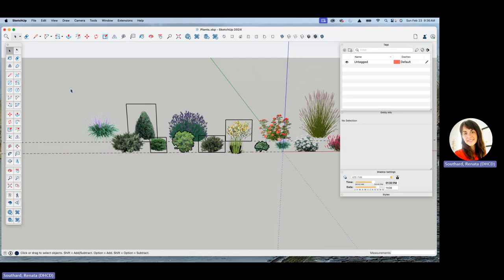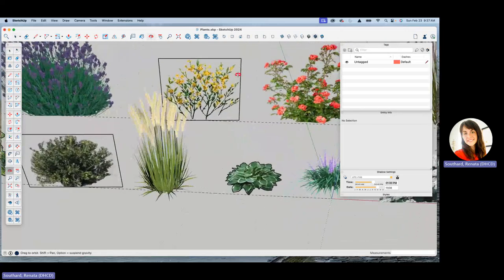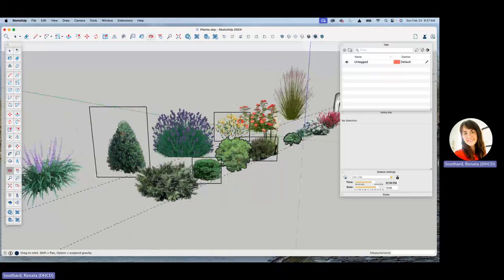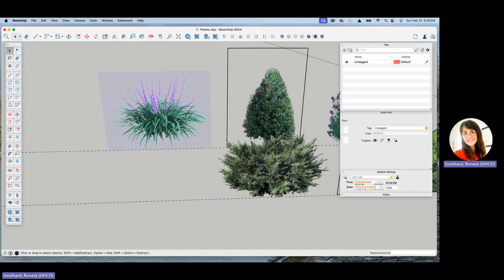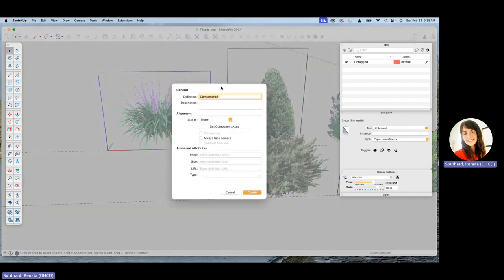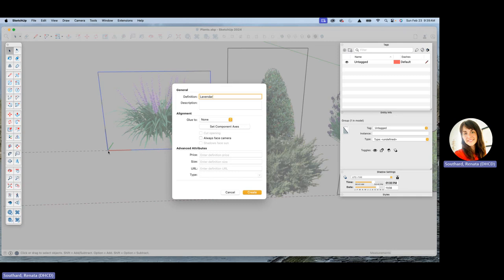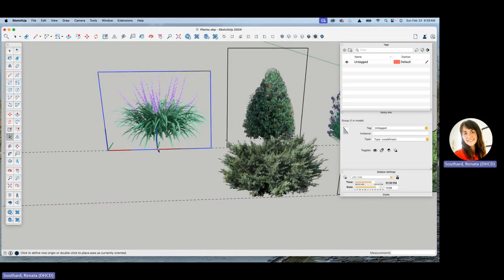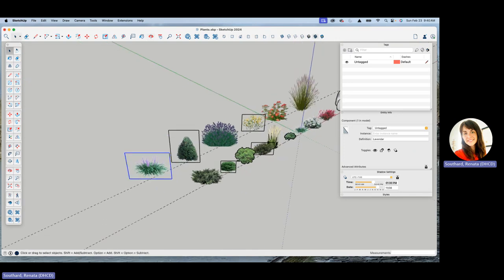SketchUp Tutorial Face Me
Quick tutorial showing how to make 2D image shapes appear to be 3D in SketchUp, using the "Face Me" command.